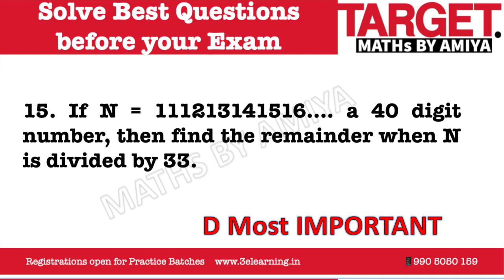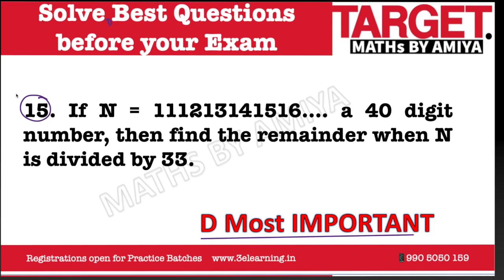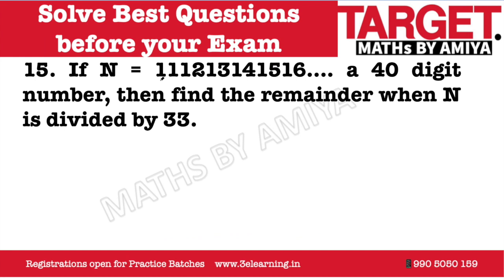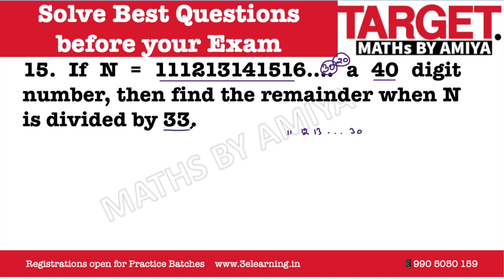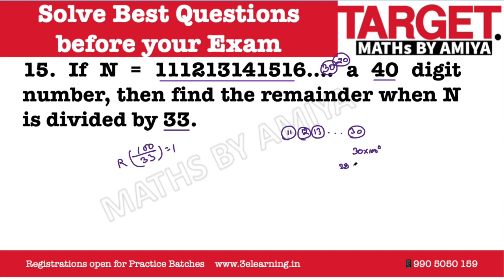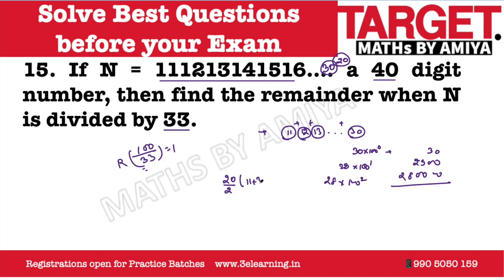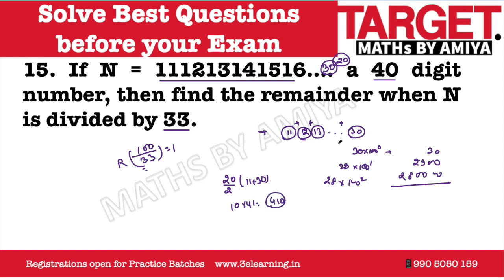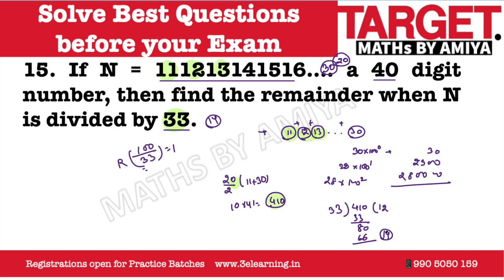D Most Important Question : Remainder By 33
15. If N = 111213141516…. a 40 digit number, then find the remainder when N is divided by 33.

1. CAT QA + DI LR [Live + Recording]
2. CAT Complete Geometry [Geometry + Mensuration + Coordinate] [Live + Recording]
3. CAT Time Speed Distance [Recording]
4. CAT Algebra + Functions + PnC + Probability + Number System [From 25th Aug]

Upcoming
1. CAT MOCKs
2. CAT Crash Course [ Boot Camp]
3. CAT Practice Batch [Score Booster]
4. SNAP Score Booster
5. XAT Enhancer

SSC 2019
1. Mains Mocks [20+10]
2. Mains Practice [ Boot Camp]
3. Mains Full [Recording]

1. SSC COMPREHENSIVE [FULL MATHS + DI] up to Mains

1. BANKING Comprehensive 2020 - Upto Mains

BEST CONCEPTS FOR REVISION: PLAYLIST ARE :

1. MBE - Must Before Exam

3. QUANTaBILITY + Question A Day